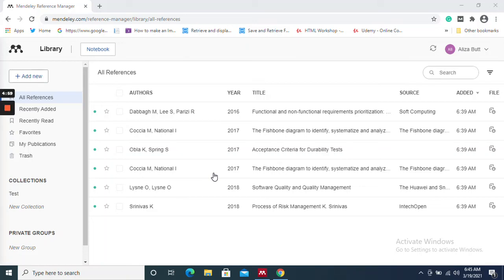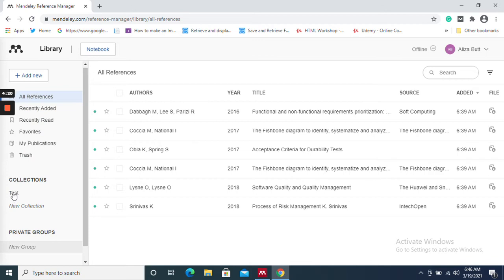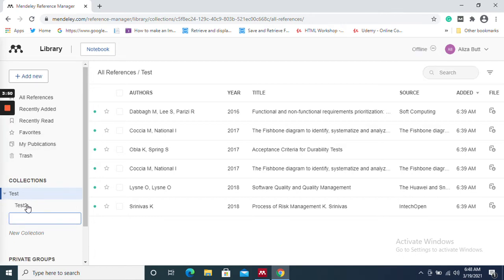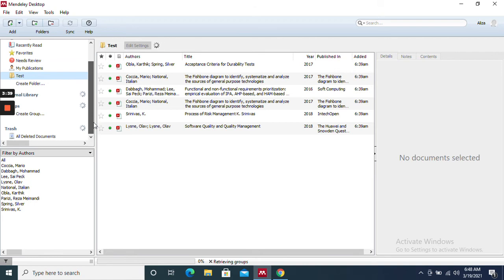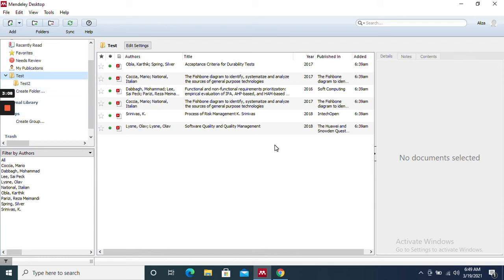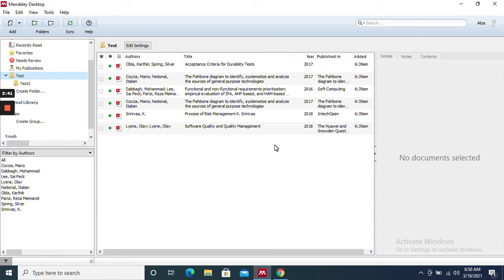How to sync data from desktop application to cloud and cloud to desktop application?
In this tutorial, you will learn how to synchronized data from the desktop application to the cloud and from the cloud to the desktop application. Mendeley gives you the flexibility to download the data from anywhere.